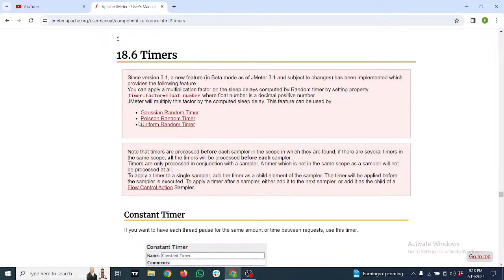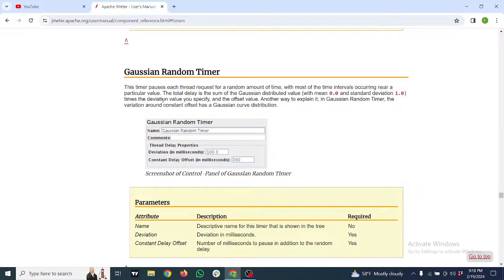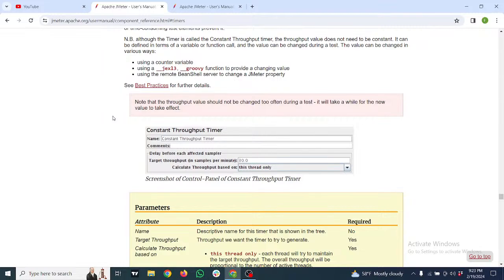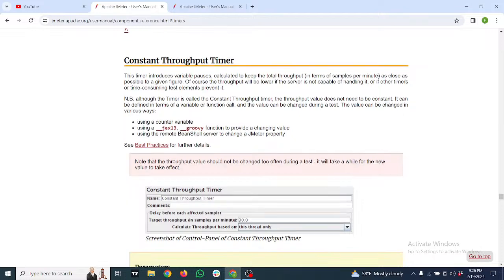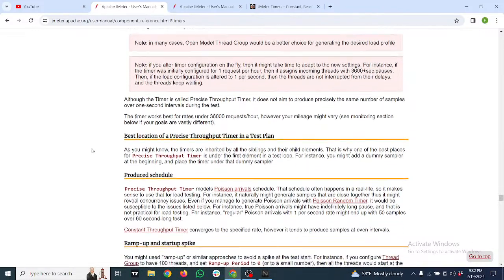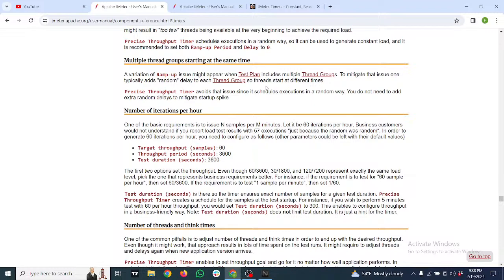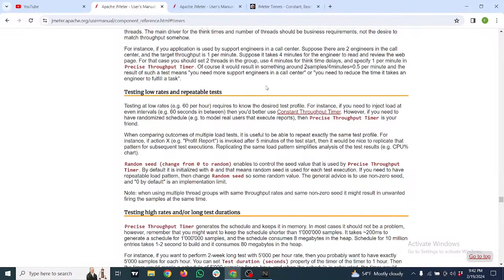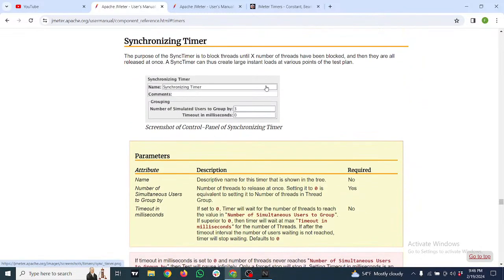Learn With Me - JMeter Series